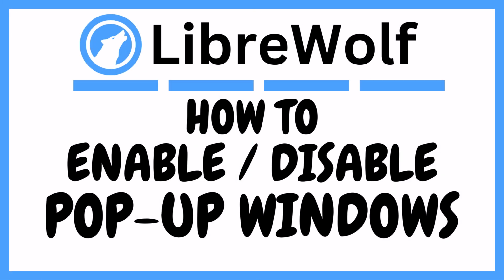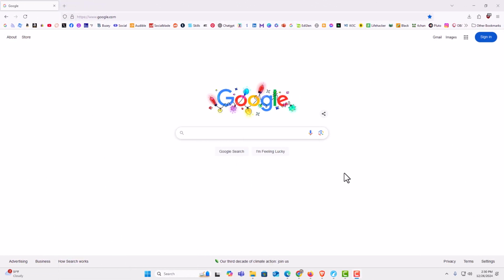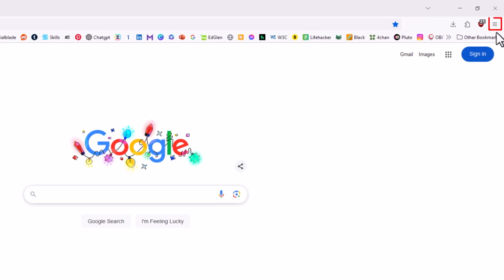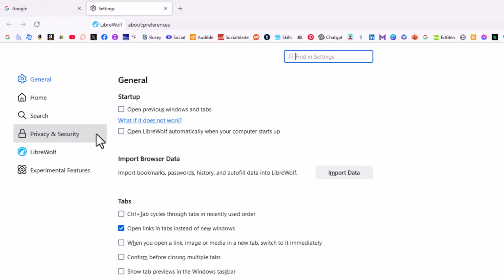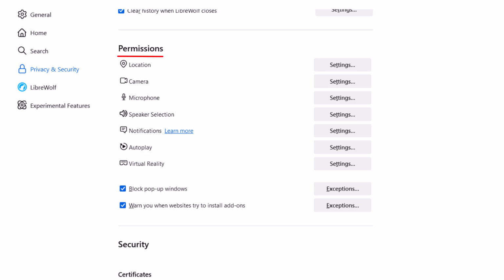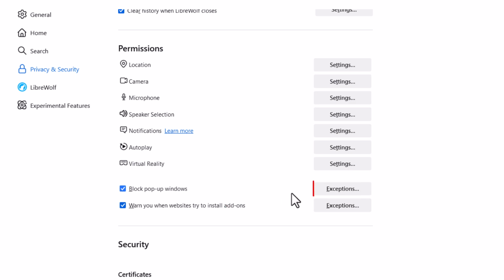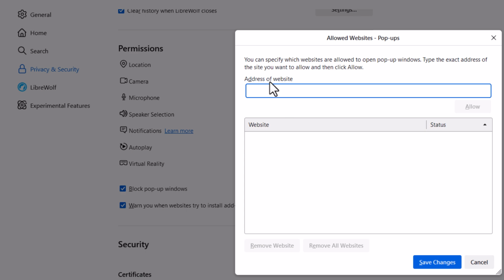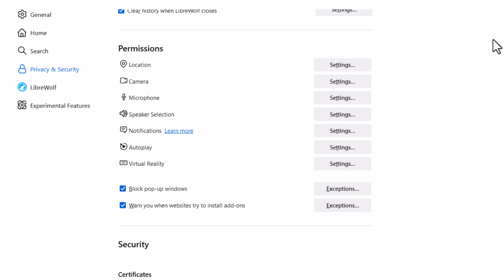How To Enable Or Disable Pop-Up Windows In The LibreWolf Web Browser | PC Tutorial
How To Allow Pop-Up Windows In The LibreWolf Web Browser | PC Tutorial

This tutorial will show you how to enable or disable pop-up windows in the LibreWolf web browser using a PC. Managing pop-ups is essential for a better browsing experience, whether you want to block intrusive ads or allow important site notifications. Follow this step-by-step guide to quickly adjust your pop-up settings and enhance your online privacy and productivity.

Simple Steps
1. Open the LibreWolf Browser
2. Click on the 3 line hamburger menu in the upper right corner and choose "Settings".
3. Select "Privacy & Security" from the left side pane.
4. Scroll down to where you see the "Permissions" section and check or uncheck "Block Pop-Up Windows".

Chapters
0:00 How To Enable or Disable Pop-Ups In The LibreWolf Browser
0:19 Open The libreWolf Browser
0:31 Click On The 3 Bar Hamburger Menu
0:41 Select Settings
0:51 Select Privacy And Security
1:03 Scroll Down And Check or Uncheck "Block Pop-Up Windows"
1:26 How To Allow Pop-up Exceptions In The LibreWolf Browser